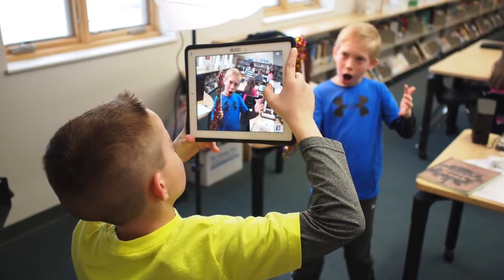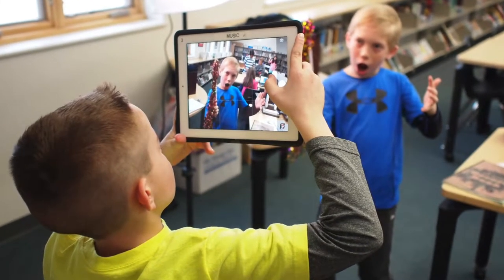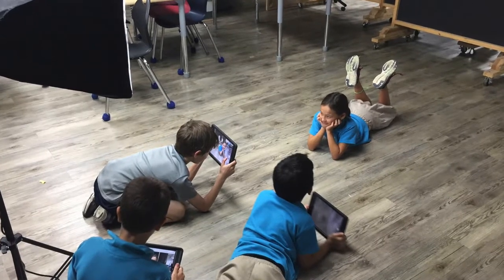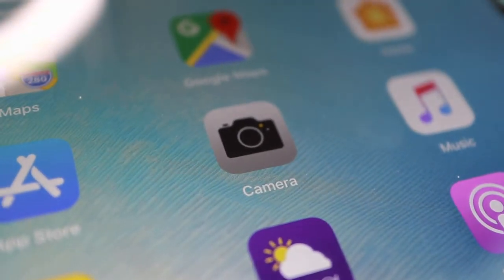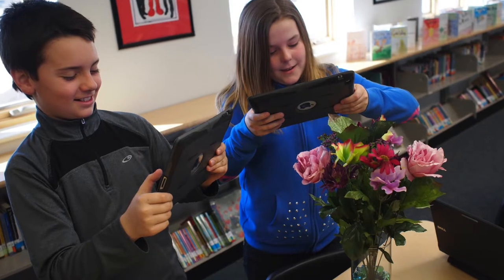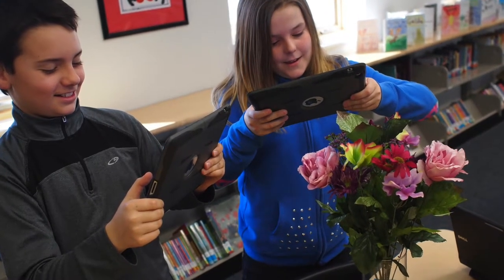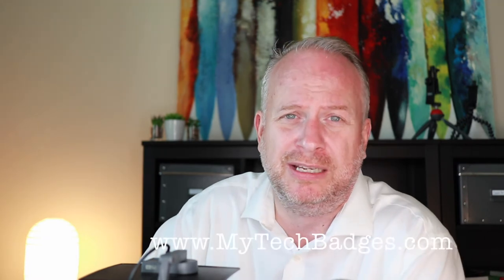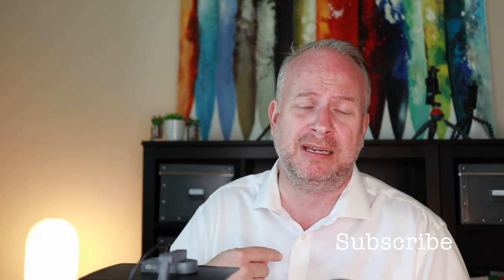Level 1 Part 1 iPad Photography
Part 1: the introduction to this badge on the basics of iPad photography.

This is part of the free elementary technology curriculum found